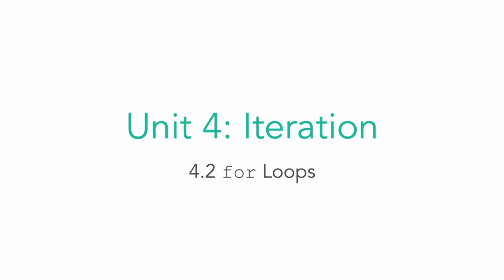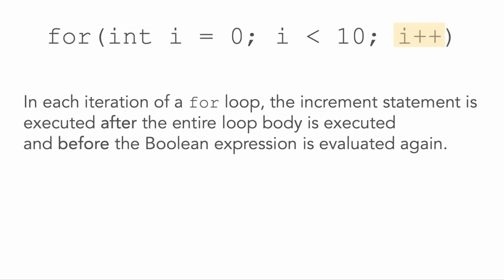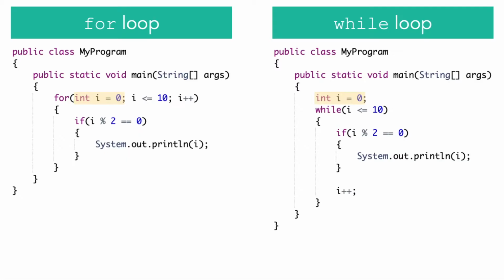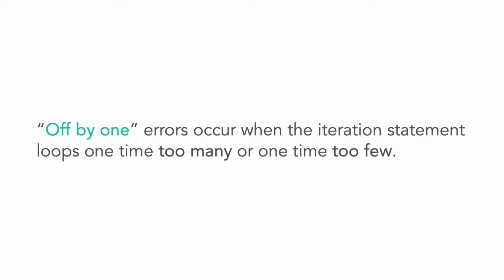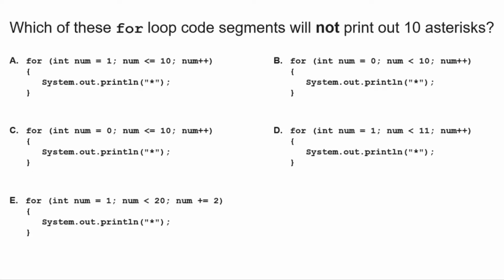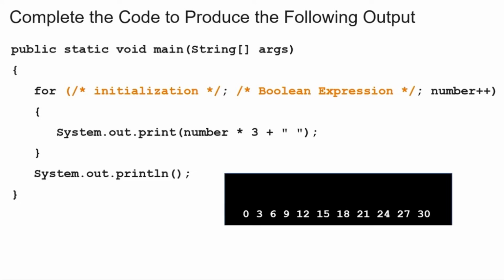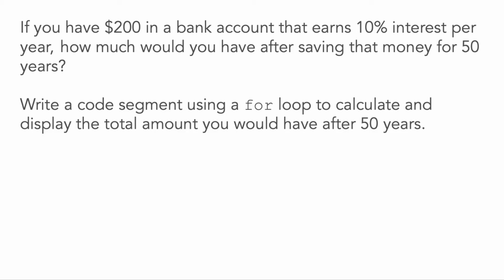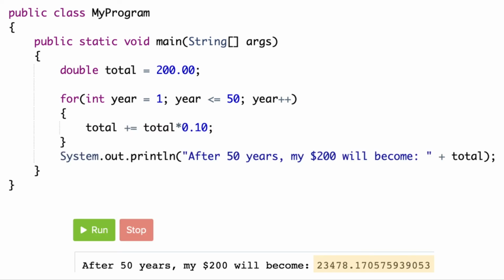AP CSA 4.2 for Loops